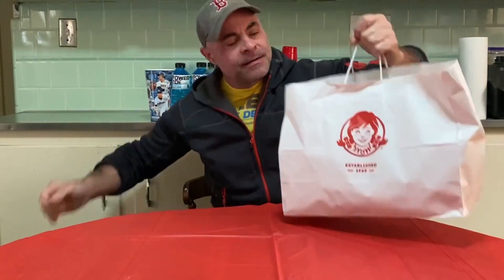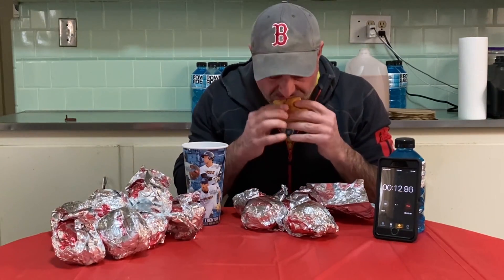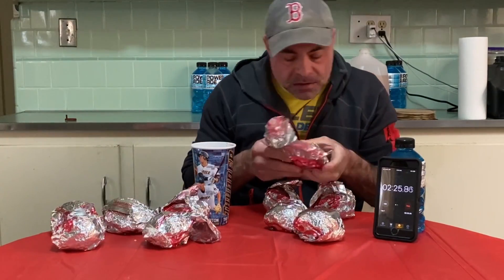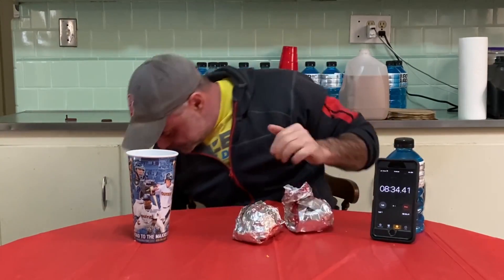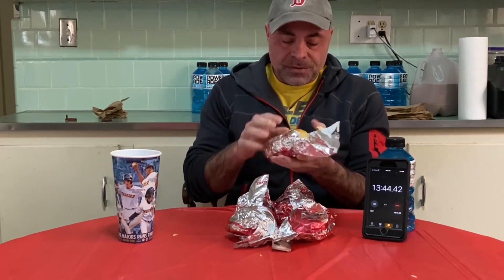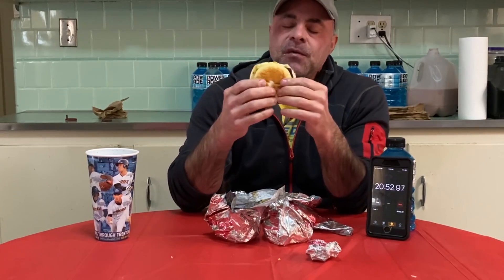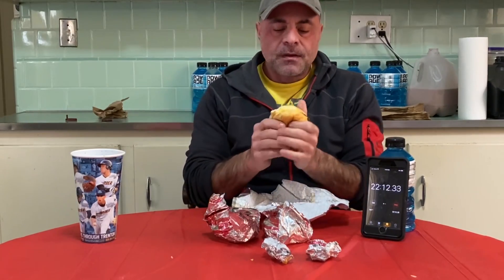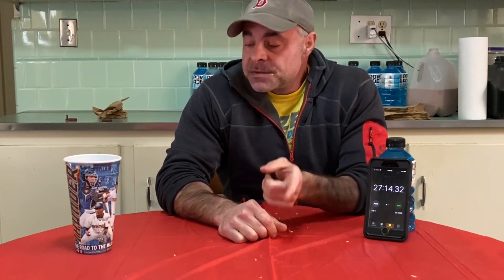Wendy's Classic Sausage Egg And Cheese Sandwich|30 in 30 Challenge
Rochdale MA
01542